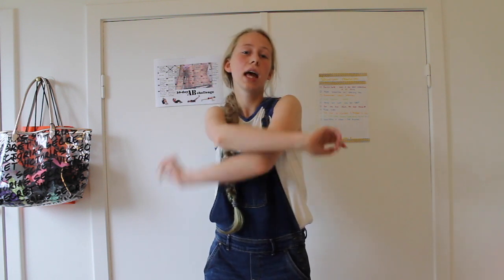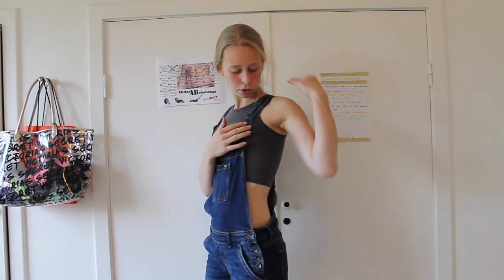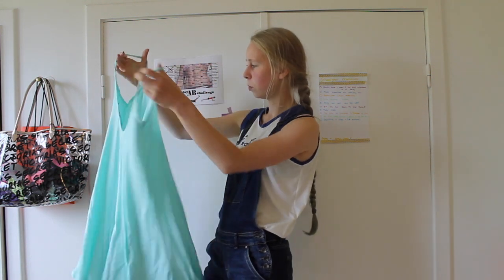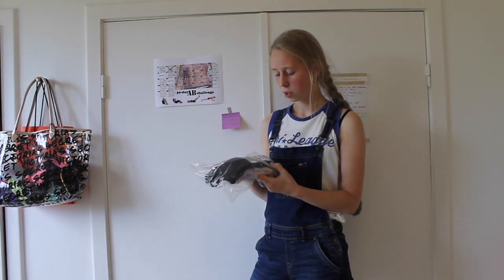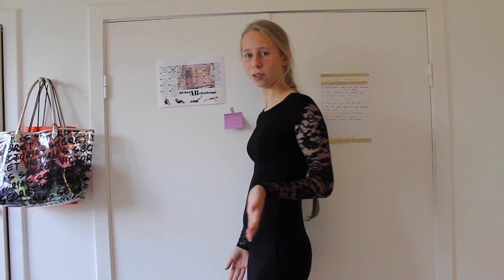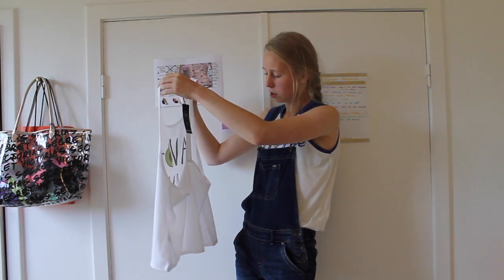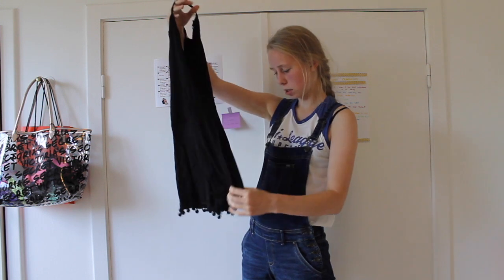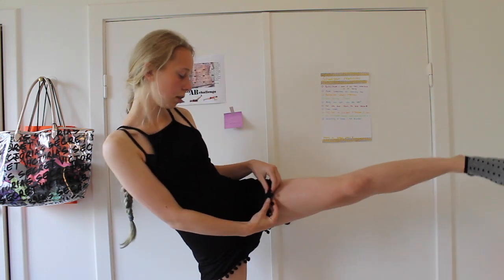FAILED Boohoo Haul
I was so excited about the cool clothes I had chosen from the Boohoo website. It turned out to be pretty bad quality. Everything.